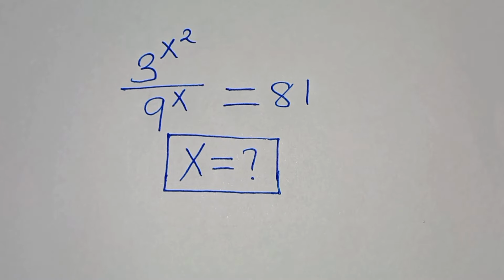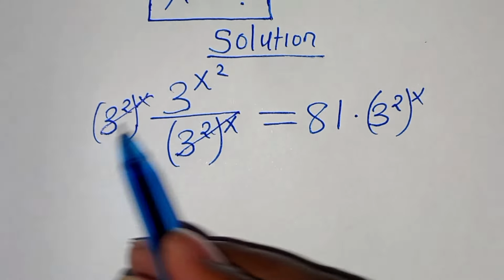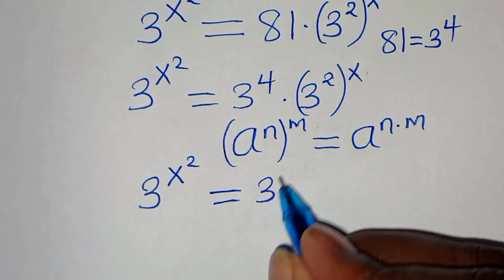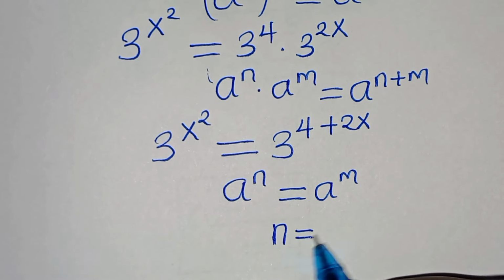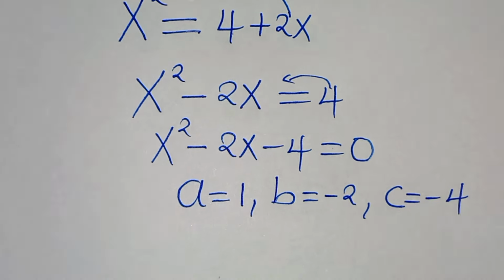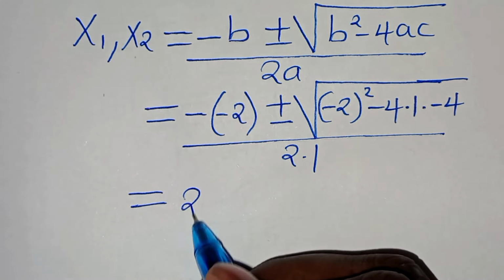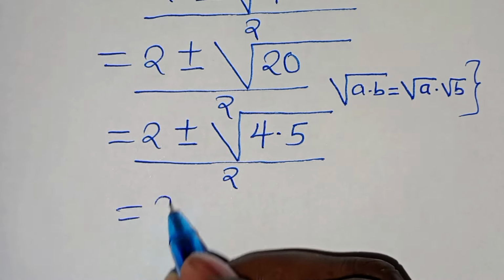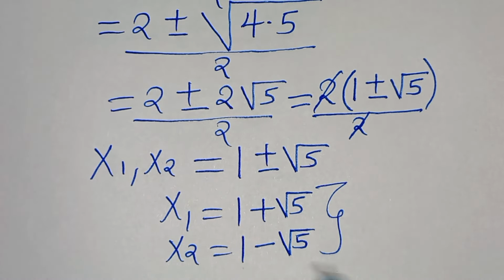A Nice Olympiad Exponential Problem